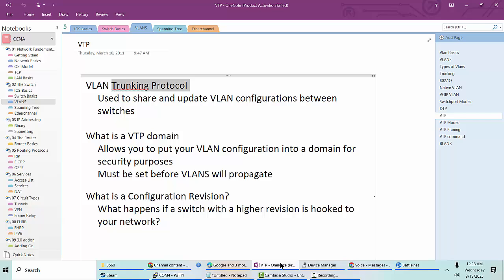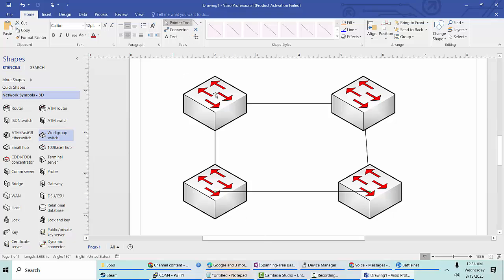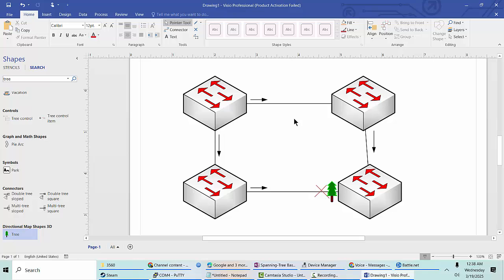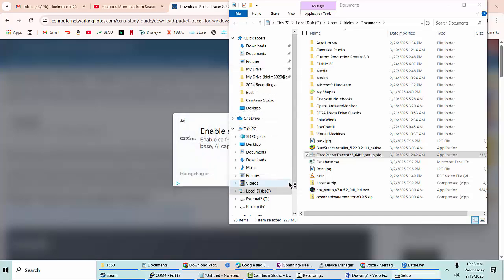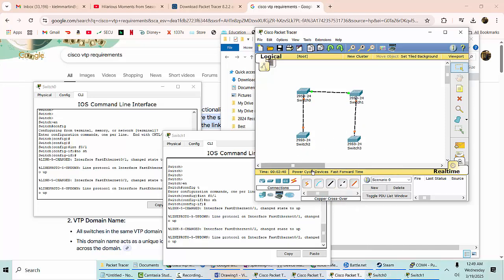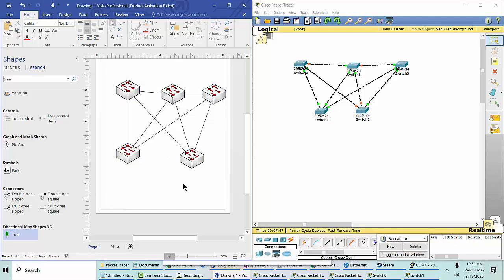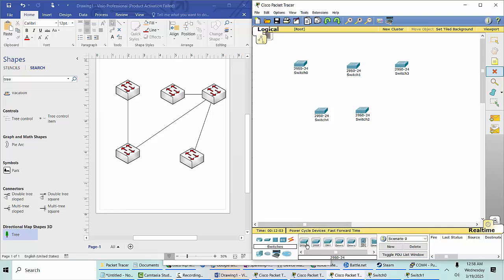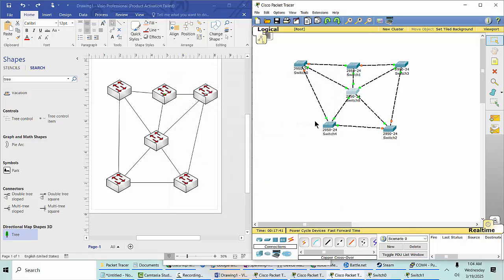043 Enter Spanning Tree